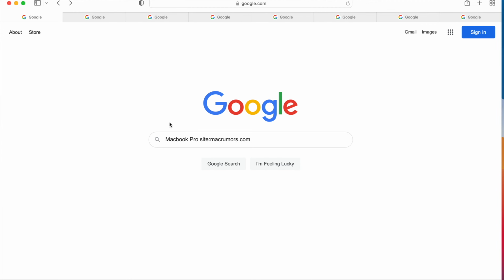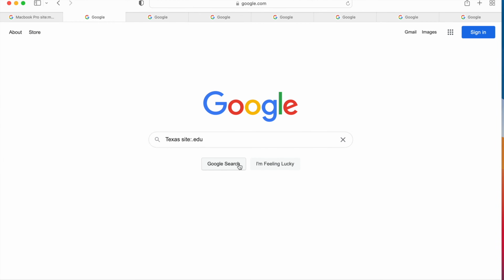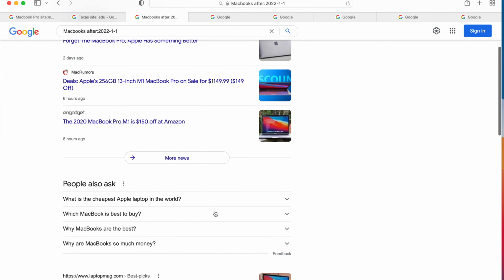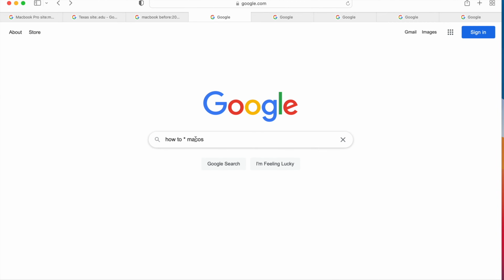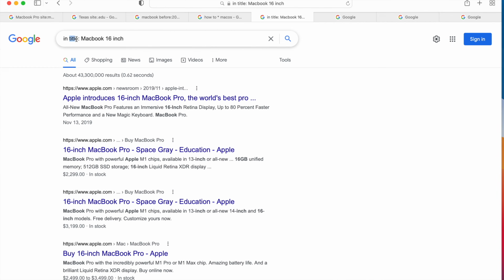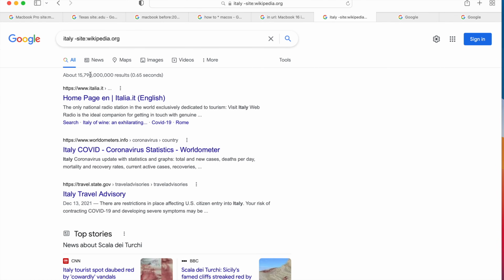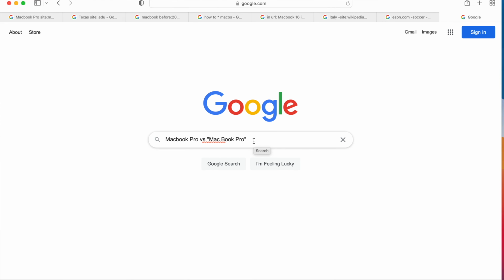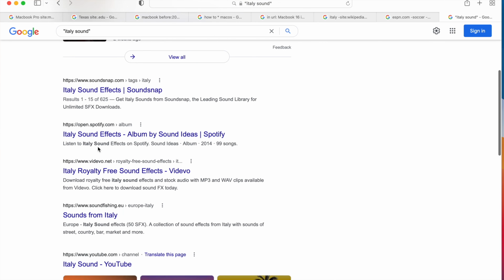Easy Google Search Tips and Tricks For 2022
In this video we cover a number of Google search tips and tricks for 2022.  If you want to learn how to use Google search more effectively then we cover about 10 different search techniques that will make you better at searching the Google search engine.